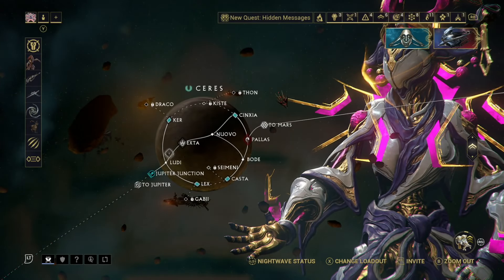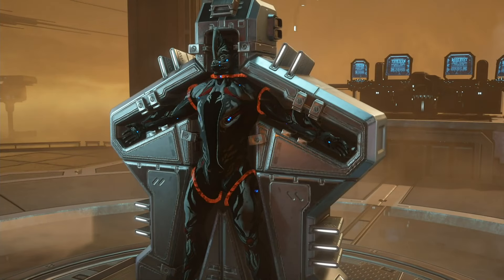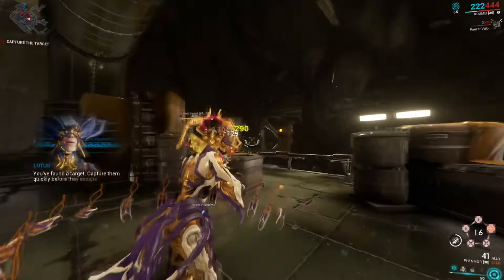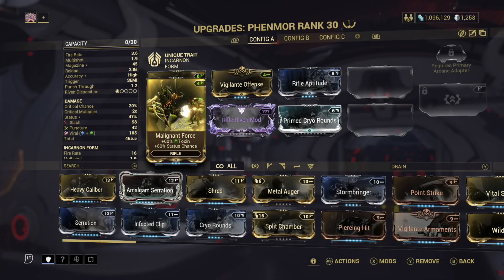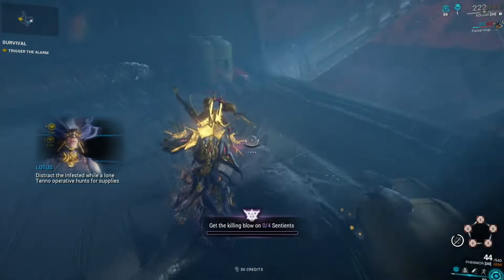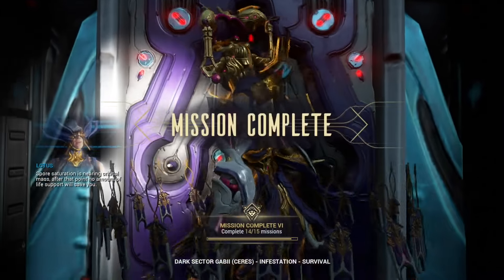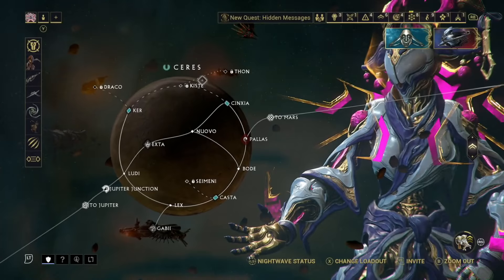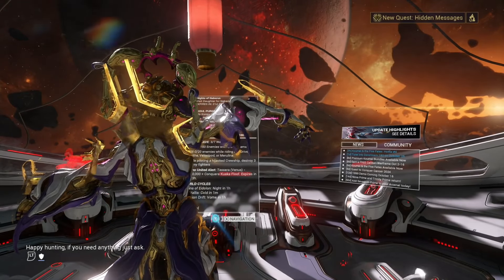Testing Koumei in Steel Path - Warframe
Today we're back on Koumei, and we're going to take her into Steel Path to see how well she does. I try a few different game modes, but keep this video very to the point; get in see what I think, and start thinking about future adjustments/investments I can make to maker her stronger. I still feel like she has a lot of potential just due to her crazy status proccing alone, and as I get more invested, she should just keep getting better.

Timestamps

00:00 Intro
00:09 Overview
01:58 Jupiter Junction
05:40 Lex
10:22 Gabii
16:16 Ker
21:01 Closing Remarks